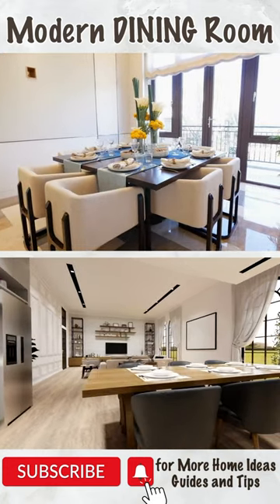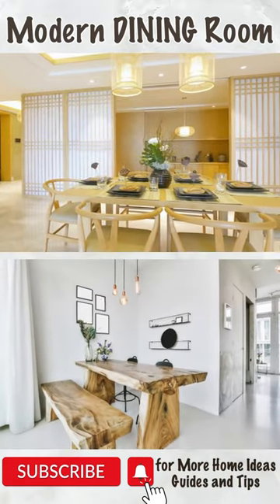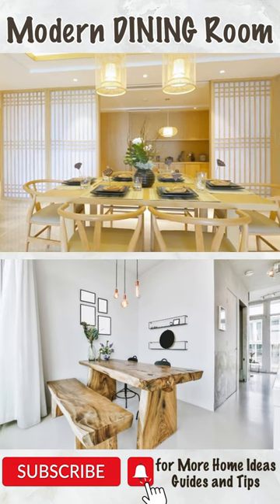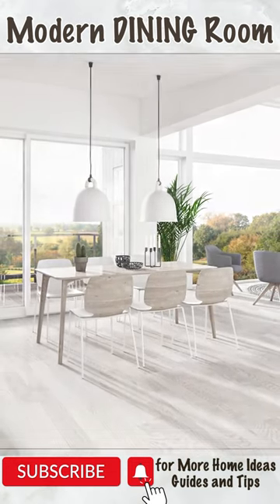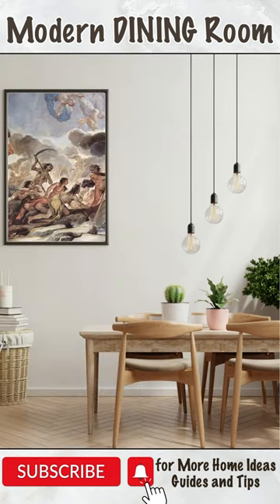Modern DINING Room Design Ideas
Is your dining room missing that 'wow' factor? If you're looking to update your space and make it more contemporary, this video is for you! Discover the key elements to transform your dining room into a modern oasis. From sleek furniture to ambient lighting, we've got you covered. Learn how to incorporate neutral tones, maximize space, and create a clean, timeless look. Don't miss out on these essential tips to elevate your dining experience!

Here are some products that capture the essence of the styles we've discussed:

DINING TABLE and CHAIRS:
White Dining Room Chairs;
GreenForest Dining Chairs;
Square Pedestal Tulip Table;
Dining Table Set;
Double-Glazed Dining Table Stainless Steel Table;

LIGHTING:
Arc Floor Lamp for Living Room;
Modern LED Ceiling Light;
Modern Chandelier;
Modern LED Chandelier for Dining Room;
Modern Chandelier Modern LED Black Rings;